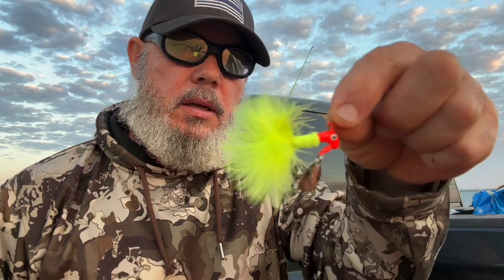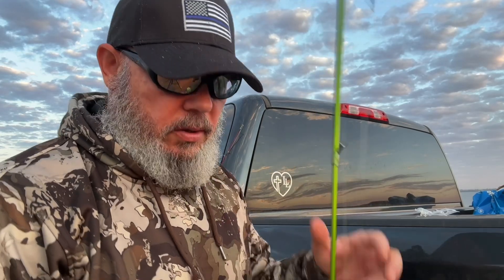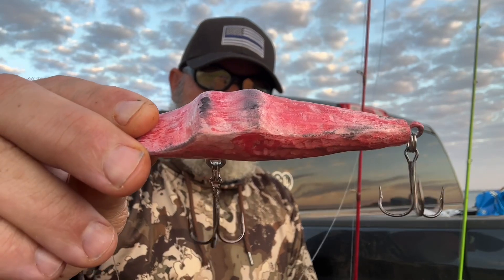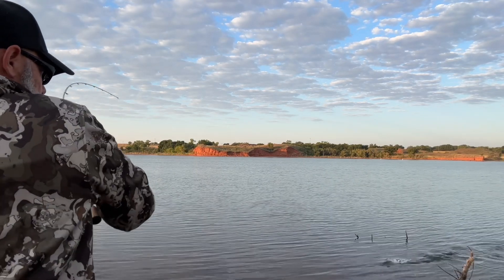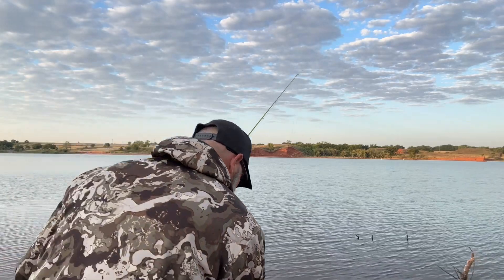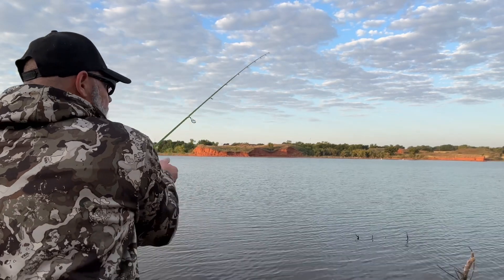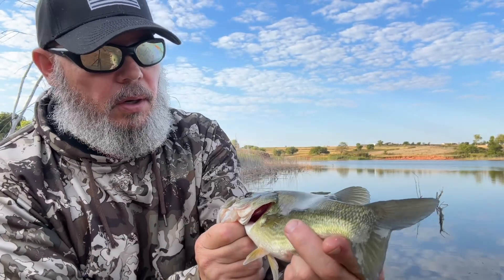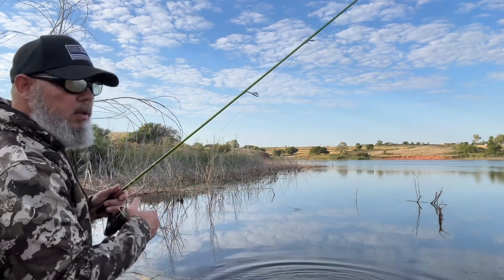The Blakemore Roadrunner